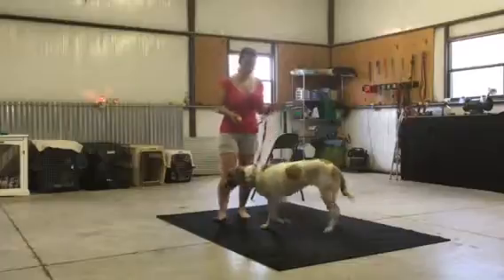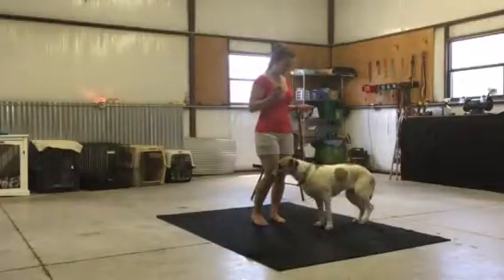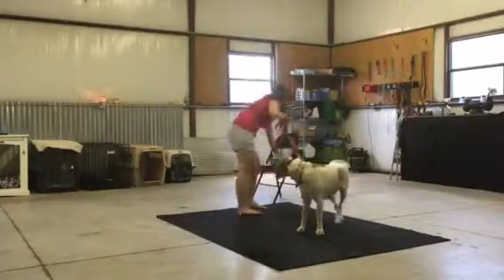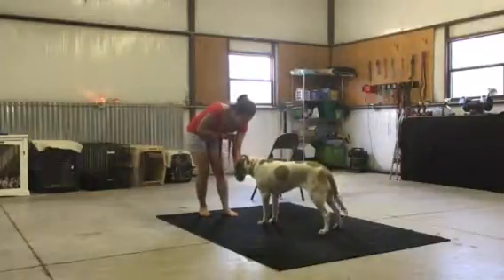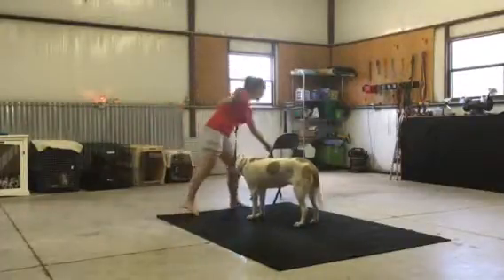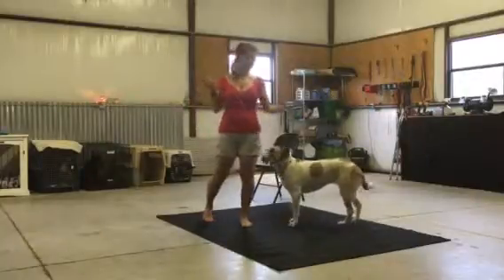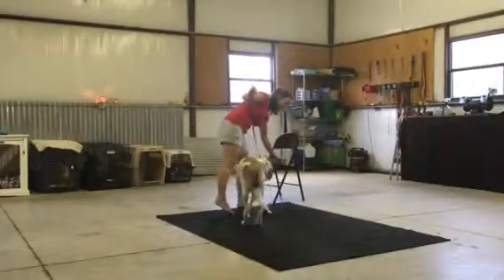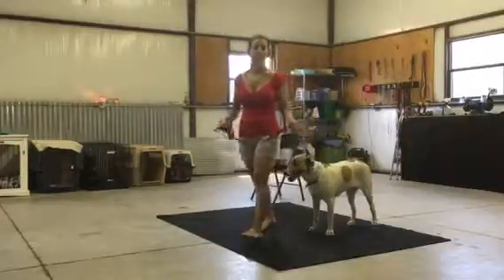Denali doing E-Collar day one